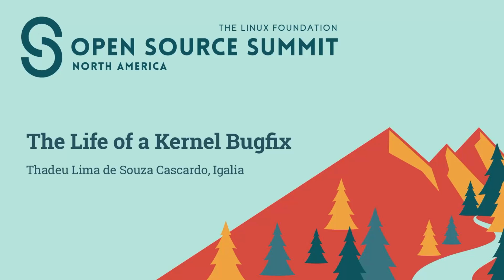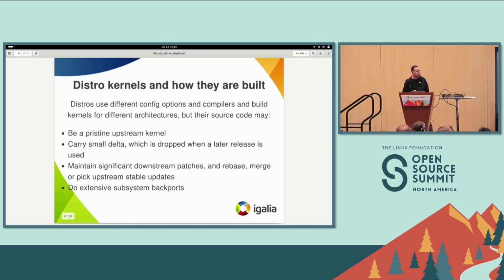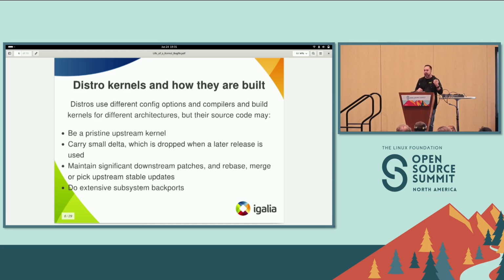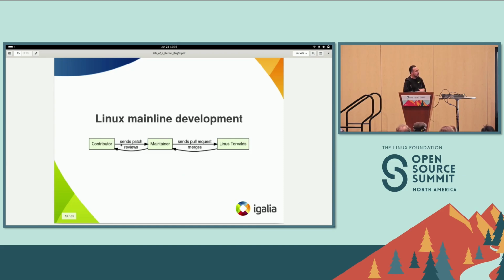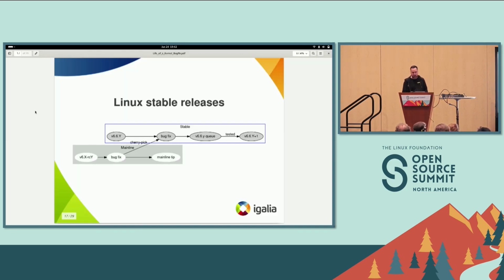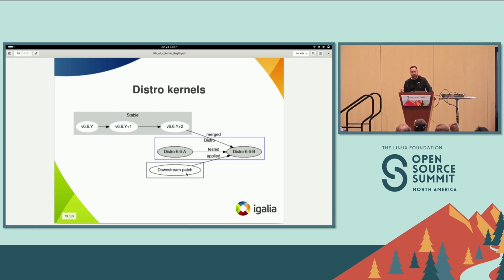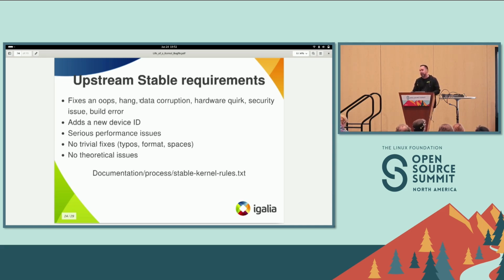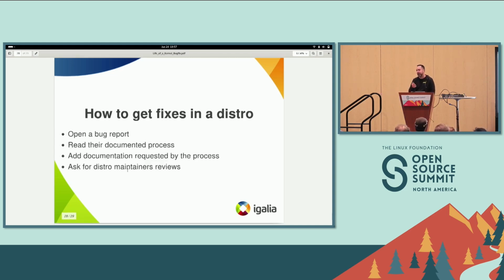The Life of a Kernel Bugfix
Ever wonder how a bug fix lands on the kernel you are running on your system?

Would you like to know how to effectively get such fixes in the hands of most
users?

From the time it gets submitted for review until an update is available in a
distro, a lot of processes need to be followed and many people are involved.

The talk will go over some of these processes, some of the obstacles that may
get in the way and how to make it easier for the people who do the work to get
these fixes into the hands of as many people as possible.

June 23-25, 2025
Denver, Colorado (US)